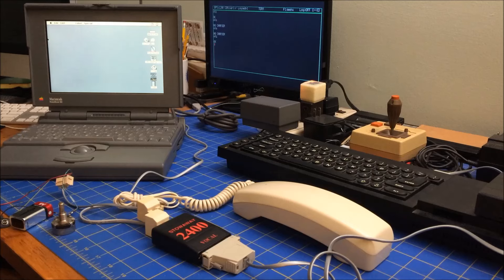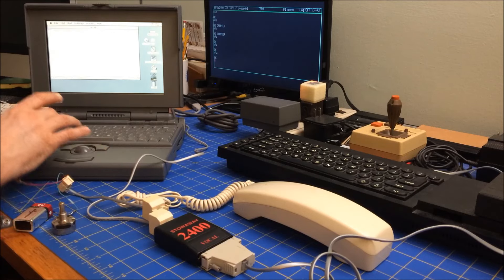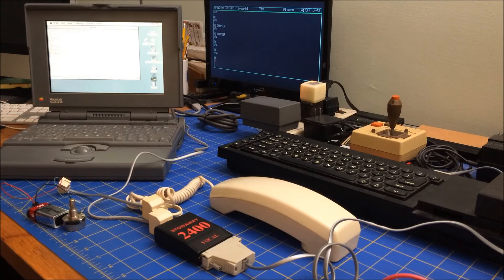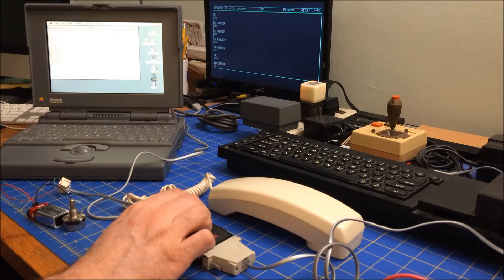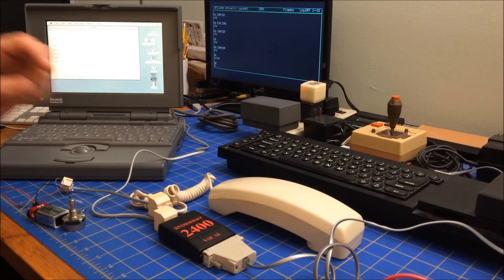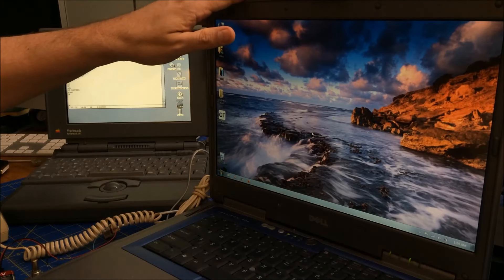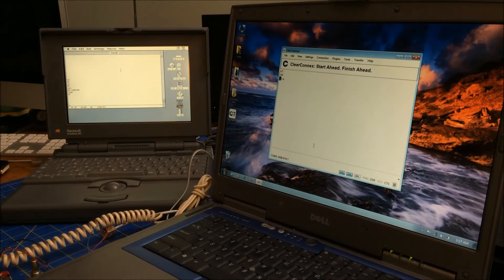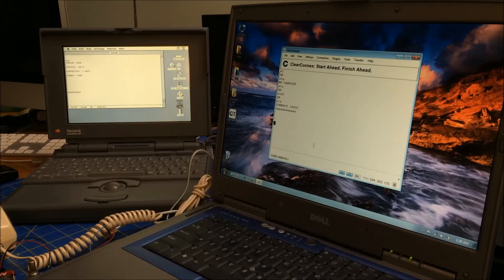A Homemade Telephone Network: Connecting Mac, QL, & PC Modems Over Phone Lines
In this journal entry for MARCHintosh2024, I try to connect my Apple PowerBook 180 to my Sinclair QL via modems using a homemade telephone network. If you supply your own level of power through phone lines, you can activate them enough to have old modems believe they are real. This will enable them to connect with each other without flagging a "NO CARRIER" alert. It's pretty cool what you can do to recreate the infrastructure of the 20th century.

Index:
00:05 Introduction
03:54 Creating a small  phone network
06:00 Mac to QL modem connection attempt
11:05 My retro bridge laptop: '04 Dell Inspiron 8600
14:45 Mac to PC modem connection
19:45 Wrapping up